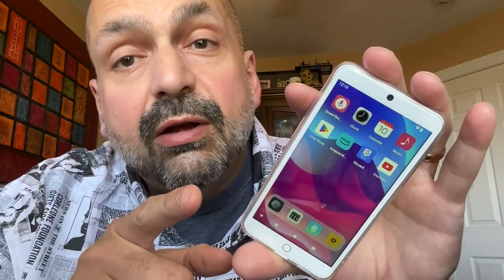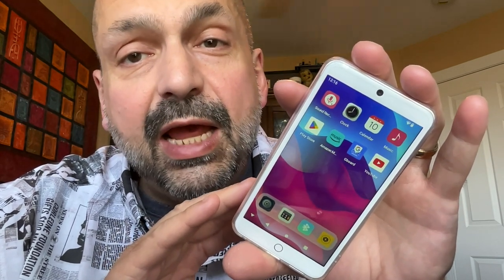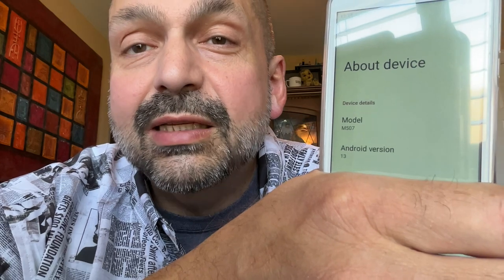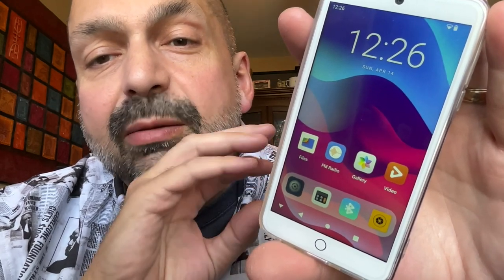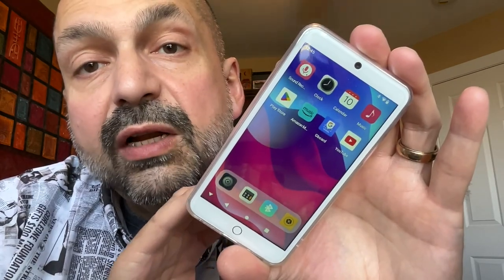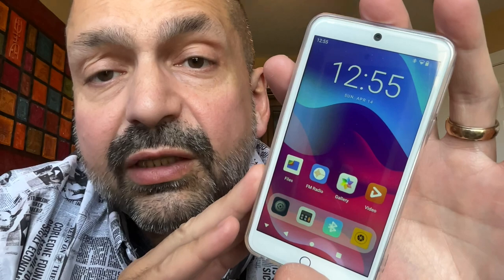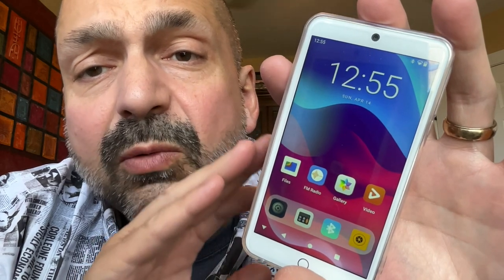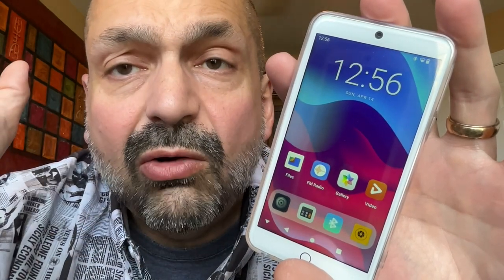Pereyami MB09 PRO Review. An Android media player that actually performs well!